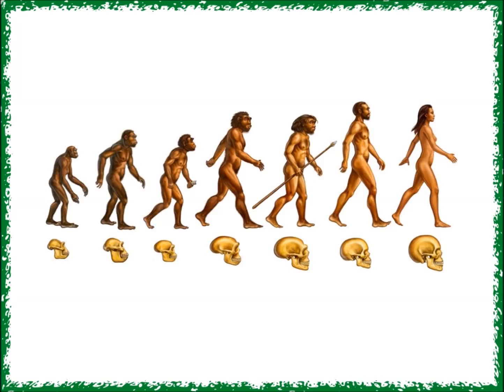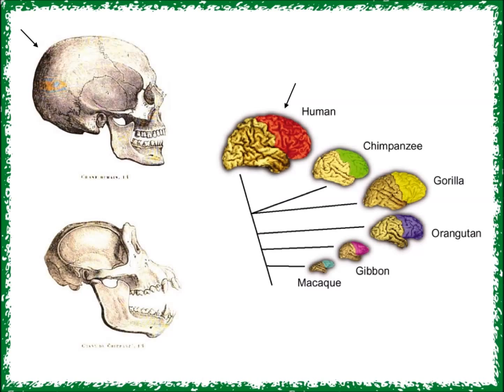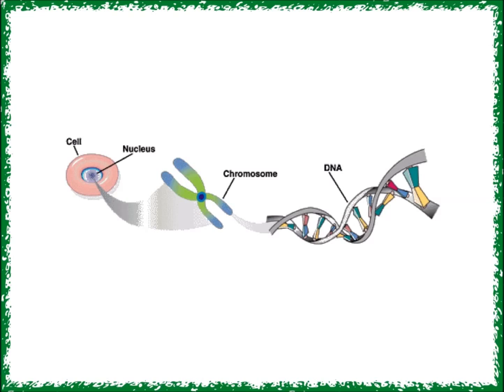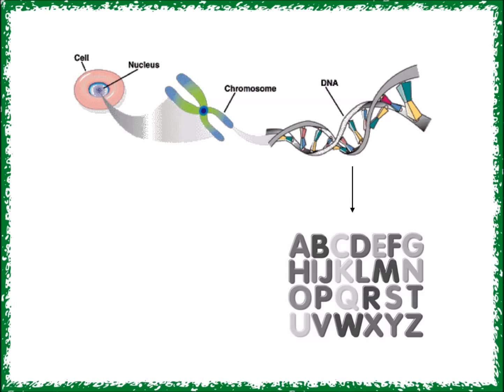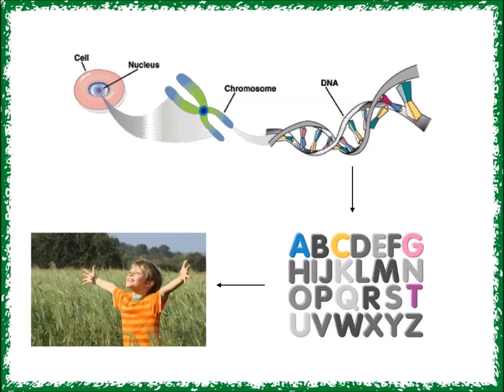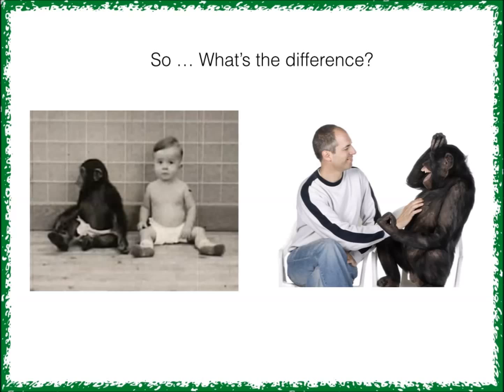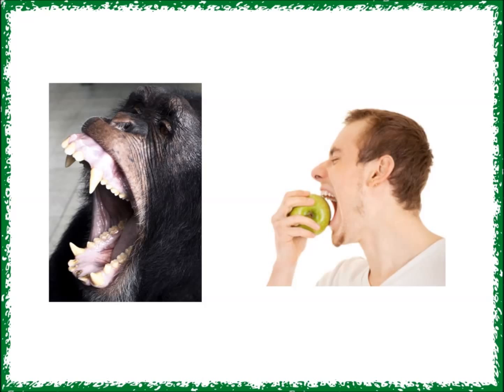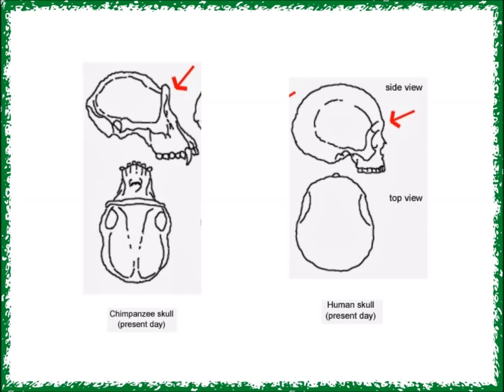Jaw Muscles, Skulls and Brain Size - Human Evolution in Action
This educational video, intended for fifth graders, highlights the differences between the skulls sizes and the jaw musculature of humans and the other great apes. Scientific studies suggest that the loss of jaw muscles allowed skulls of proto-humans to get larger and thus allowed the accommodation of larger brains.